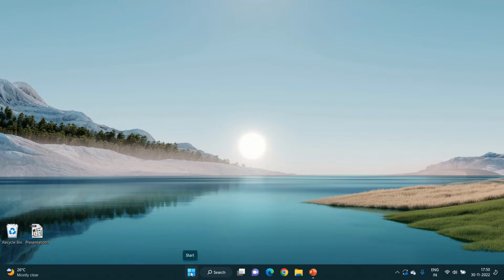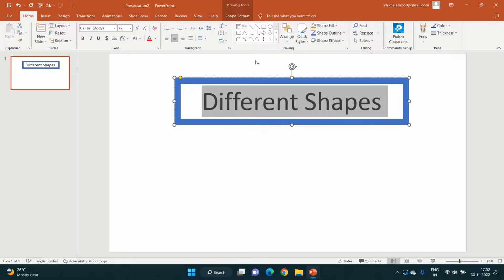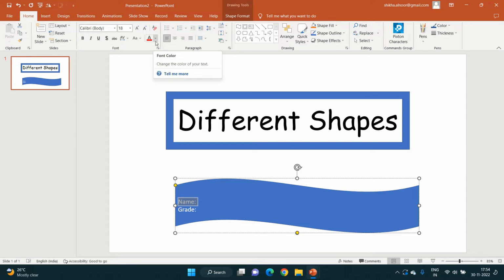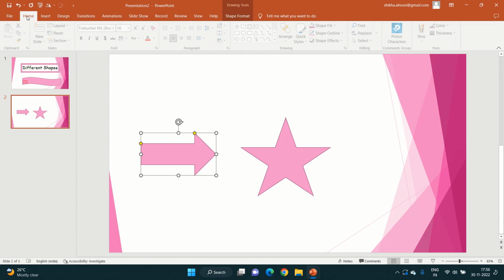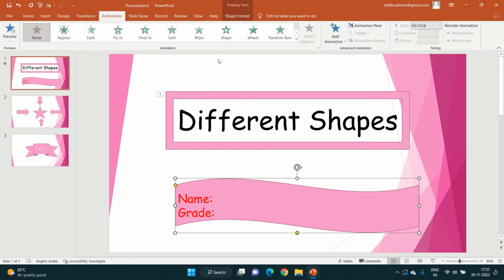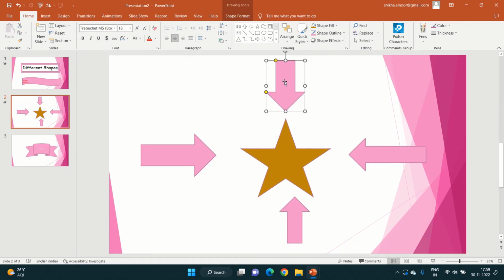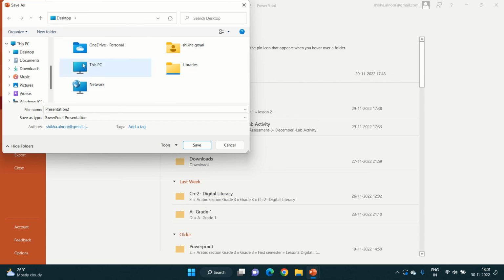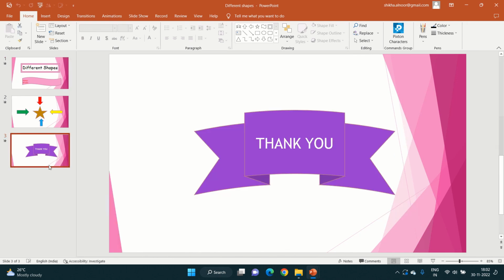Learn how to make PowerPoint presentations(Add theme, add animations, Different shapes)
Explore with Shikha